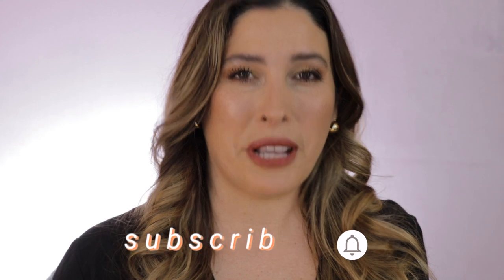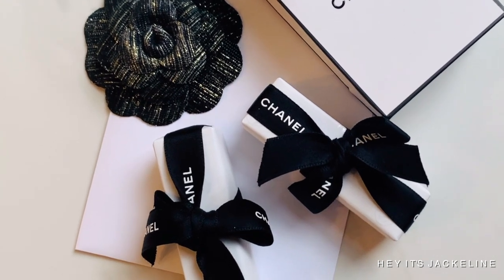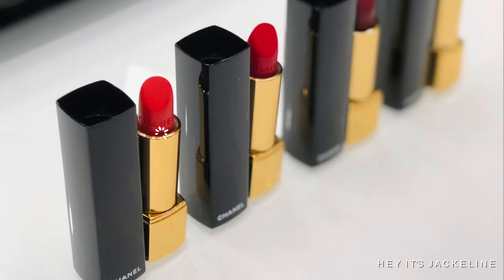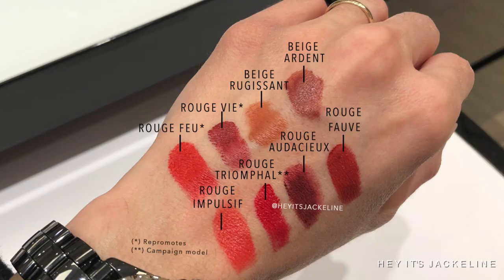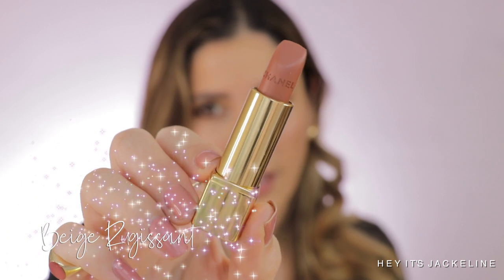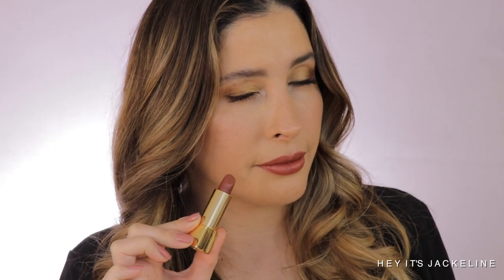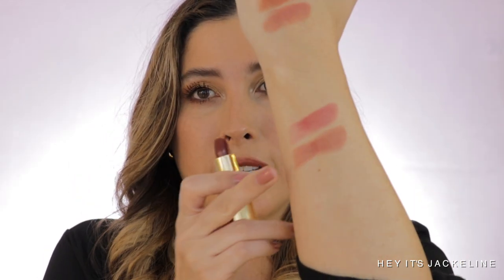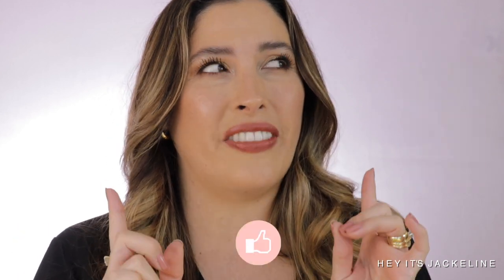CHANEL LE LION DE CHANEL ROUGE ALLURE VELVET LIPSTICKS SPRING 2021 COLLECTION Swatches Comparisons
Hi Friends!

Happy Vlogmas Day 9! ... I'm super excited for today's video as I got my hands on the New CHANEL LE LION DE CHANEL ROUGE ALLURE VELVET Lipsticks ! 8 beautiful shades inspired by the Lion characteristics. I will be giving you swatches and comparisons.

I placed my order over the phone at the Ventura Boutique in Florida and it was sent all the way to California by the beautiful and kind Melissa Venturino. If you have zero patience at getting this beauties, now you know where to get the,
At the moment the lipsticks are available at certain boutiques, and I will be updating this description as soon as it comes available at either Chanel or another retailer.

FREE OVERNIGHT Shipping use code: INTHEBAG

EYES
NATASHA DENONA BIBA Eyeshadow Palette *
CHANEL Mono eyeshadow  - Or Antique *
↳ LES CHAÎNES DE CHANEL OMBRE PREMIÈRE LONGWEAR POWDER EYESHADOW

BRONZER
SISLEY Phyto-Touche Sun Glow Bronzing Gel-Powde *

BLUSH
CHANEL LES CHAÎNES DE CHANEL ILLUMINATING BLUSH POWDER *

HIGHLIGHTER
CHANEL Les Beiges Sheer Glow  *

★  FAVORITE RETAILERS
→ Sephora  *

The outro in this video was created and/or edited by Brogan Algar.